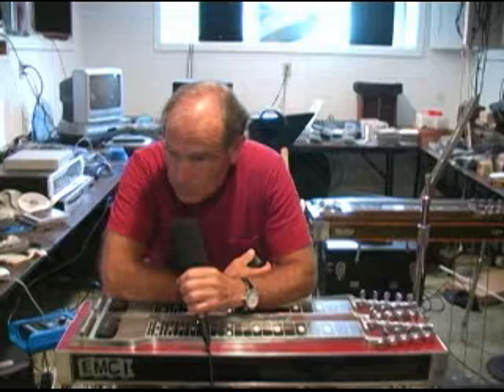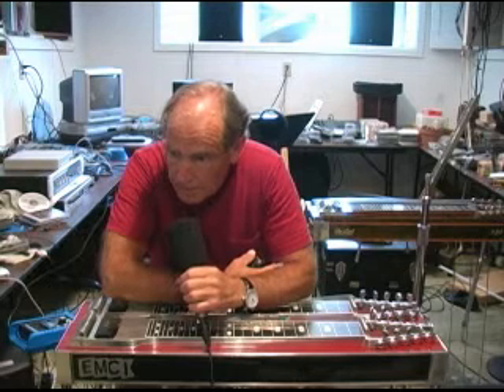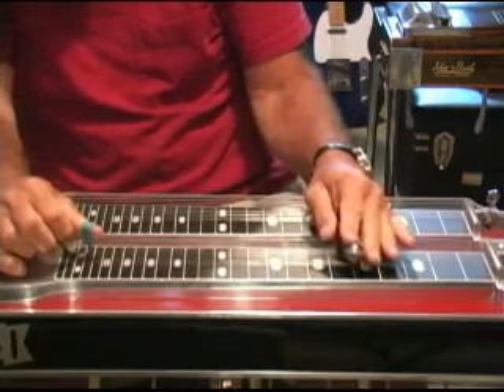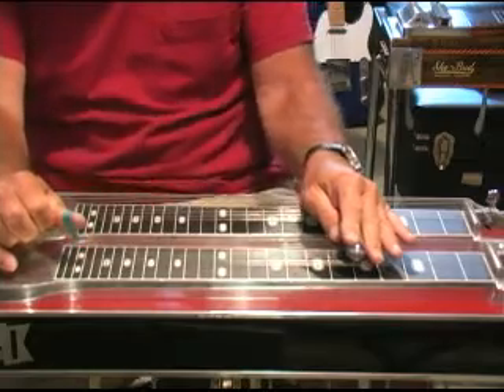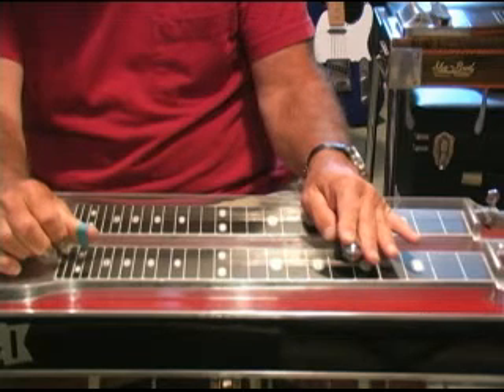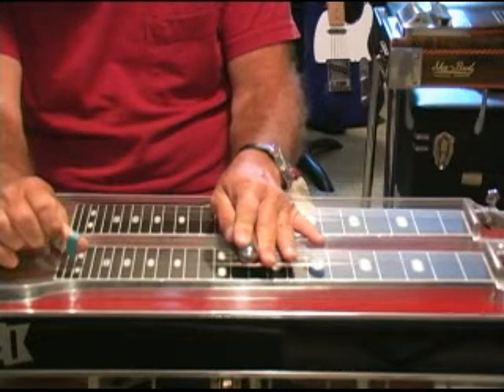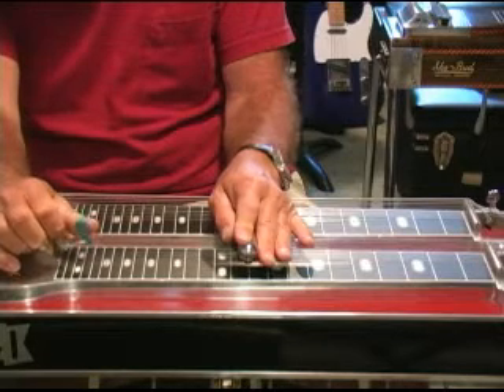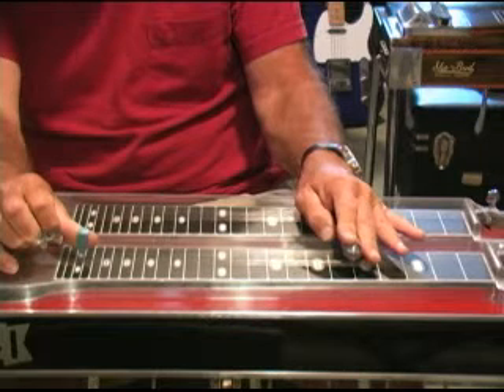Teach Your Children Pedal Steel Lesson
learn the intro, break, and outro to this popular song